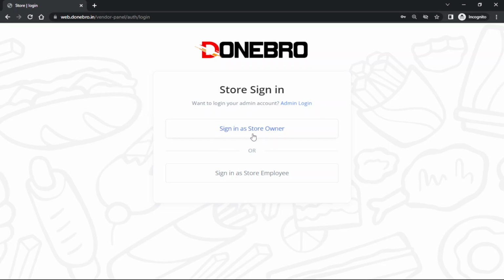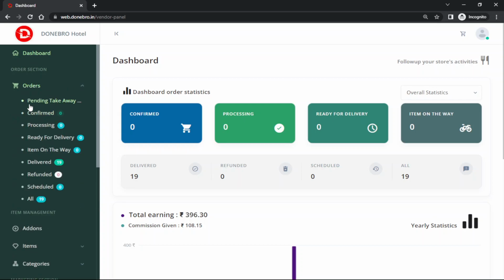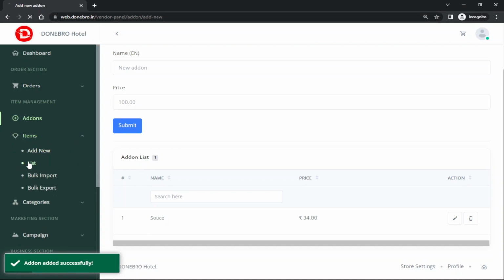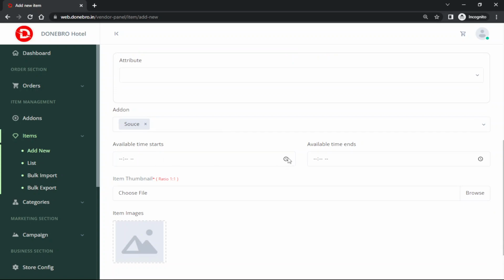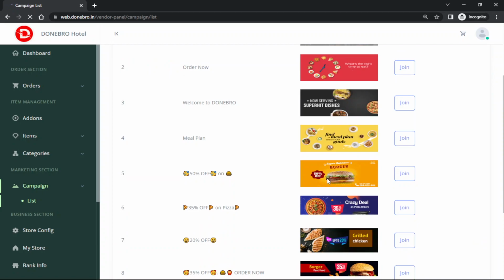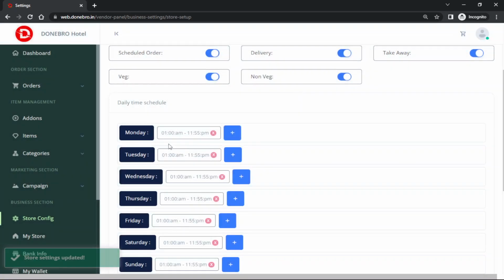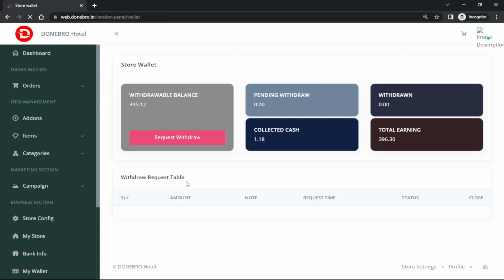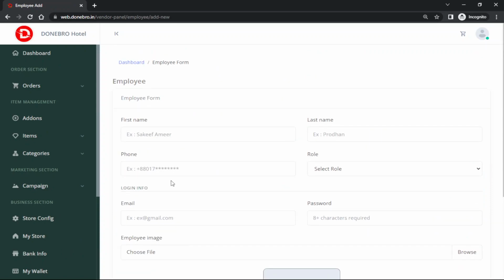DONEBRO Restaurant Partner Dashboard Tour in English - Manage Orders, Menu, Payments, Campaigns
Increase your earning with the revolutionary food delivery app. This is DONEBRO Restaurant Partner Dashboard tour explaining how to manage your store online on the web panel.

Be the Bro with DONEBRO.